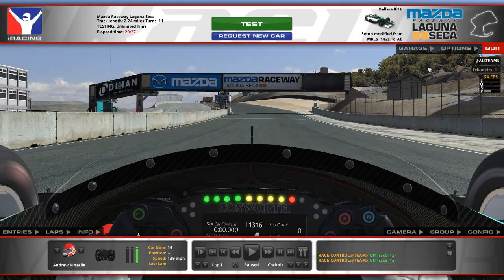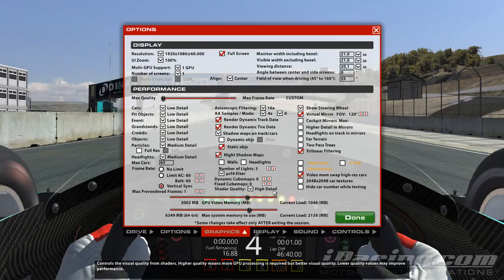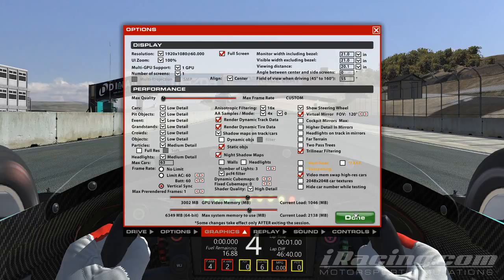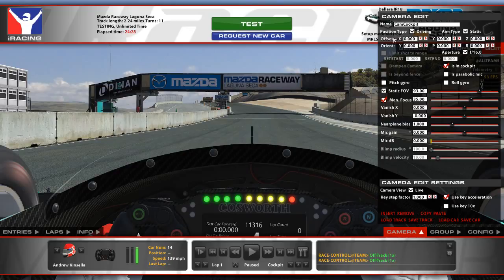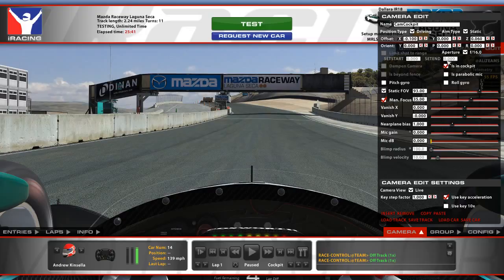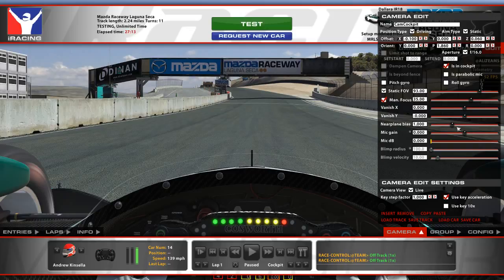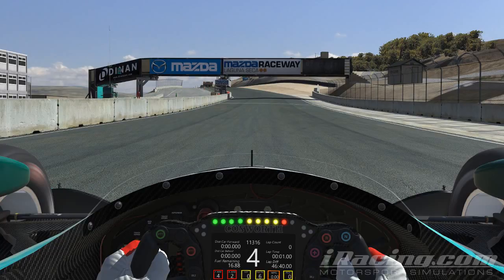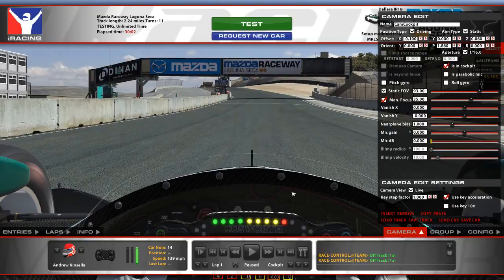iRacing Camera Position Editing - IR18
Stop messing with the FOV and adjust your camera using the Ctrl-F12 Menu!